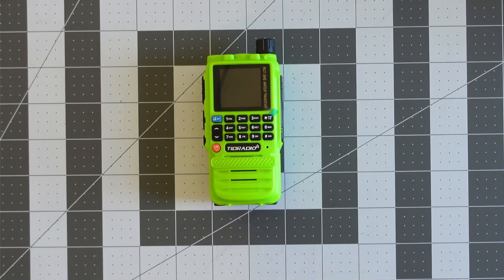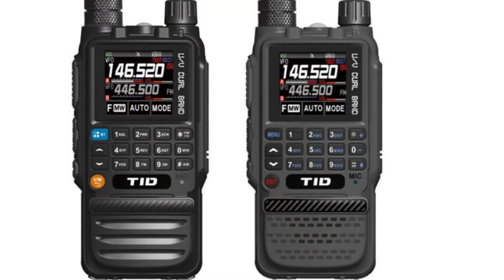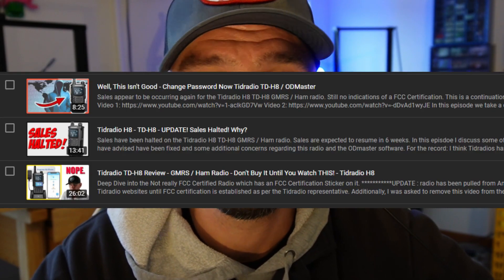Tidradio is STEALING from Yaesu?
@tidradio   Recently released the TD-H3 (TD-831). While invetsigating this radio, I found something that  @YaesuUSAOfficial   may find interesting.

I tried to keep this episode Short.   A detailed overview and test of this radio is coming.